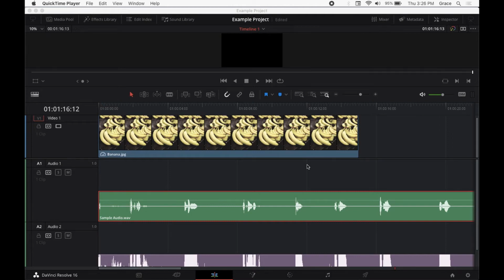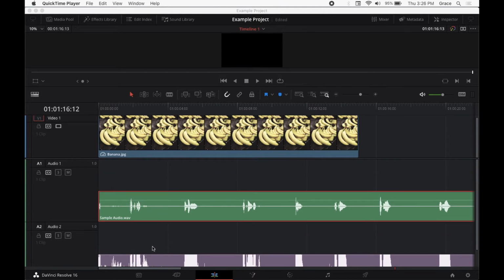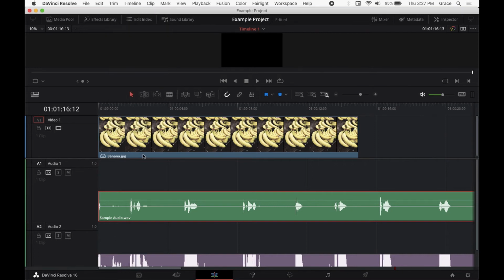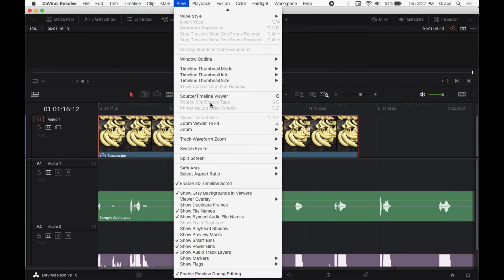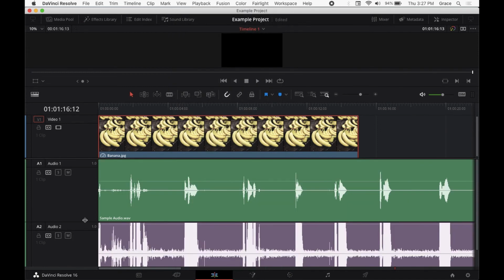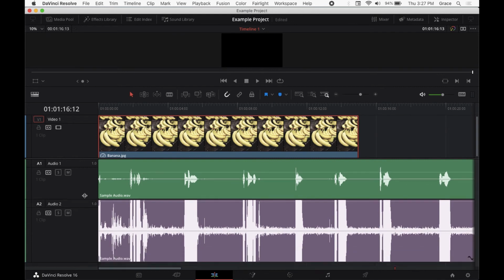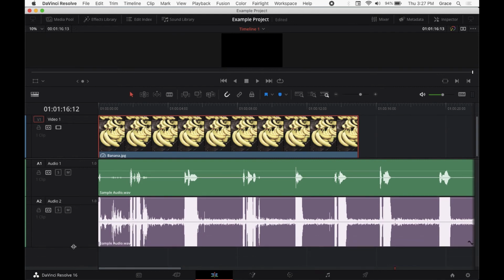HOW TO Remove Extra Audio Track Layers | DAVINCI RESOLVE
How to Get Rid of Audio Track Layers in Davinci Resolve.
In this video I show you how to get rid of those extra layers or "tracks" appearing in the audio section of your timeline in DaVinci Resolve.